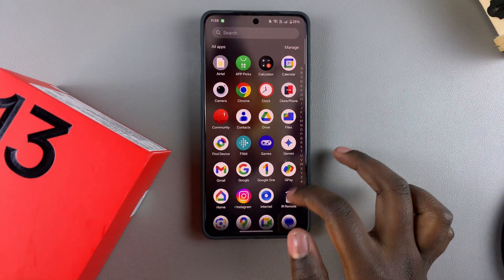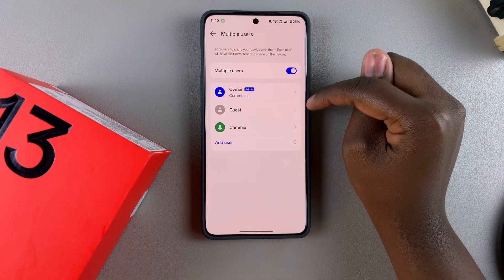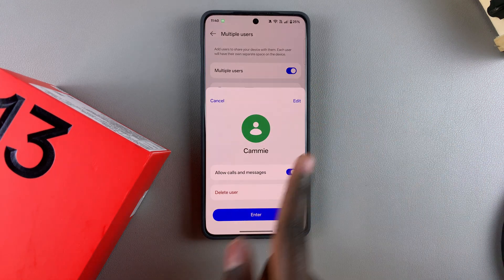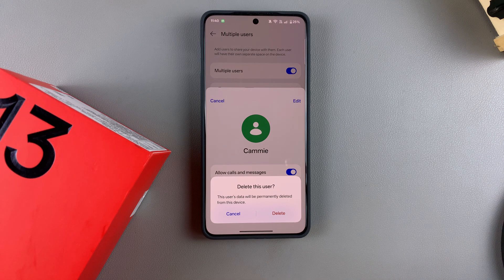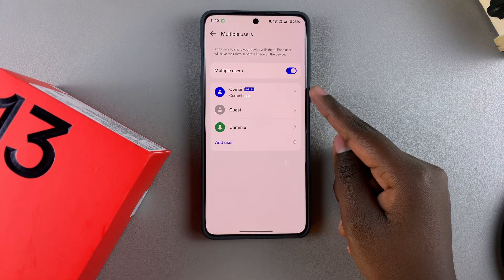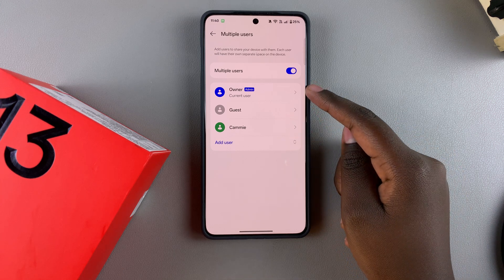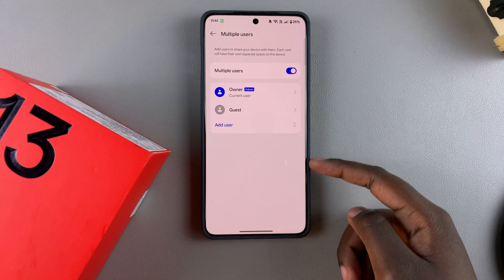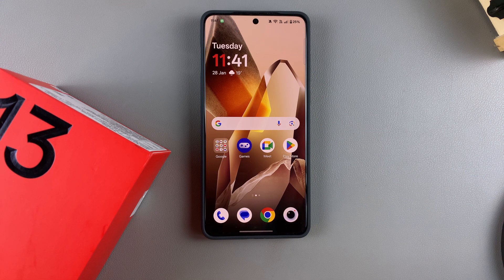How To Delete User Account From OnePlus 13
Looking to remove a user account from your OnePlus 13? In this video, we’ll walk you through the step-by-step process of deleting a user account safely and easily. Whether you want to remove a guest account or a secondary user, we've got you covered.

Launch settings
Select Users & Account
Tap on multiple accounts
Select the account you want to delete to view
Tap on Delete user
Confirm you wish to delete the account

Cell Phone Tripod Adapter